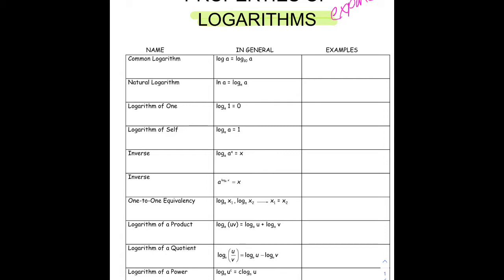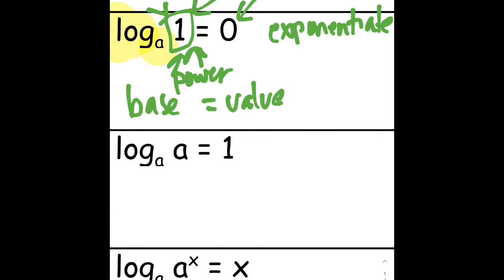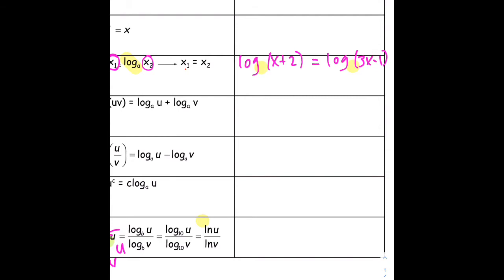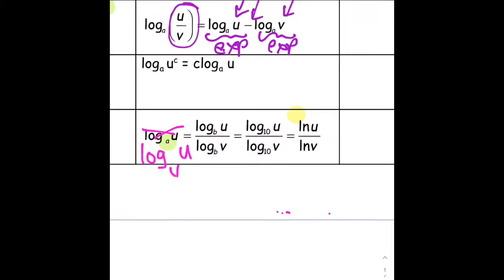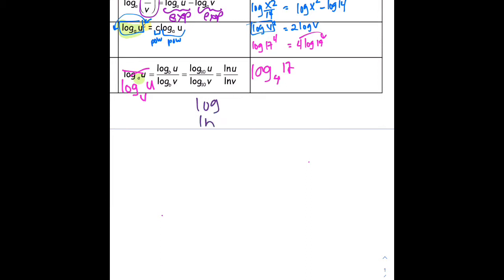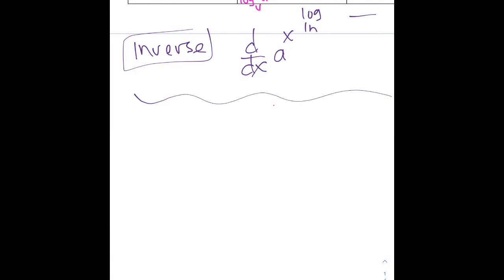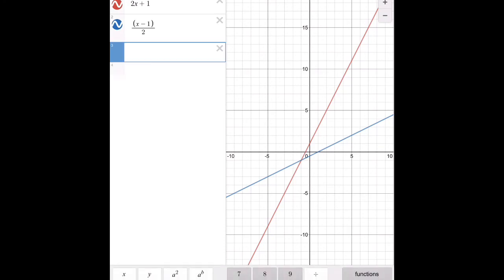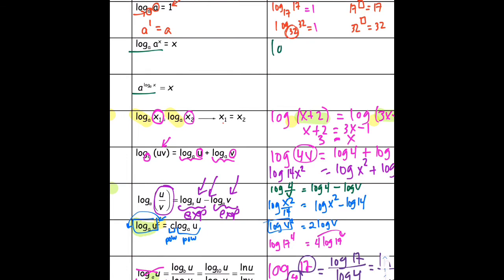Properties of Logarithms Review